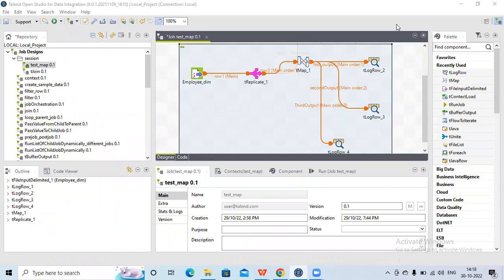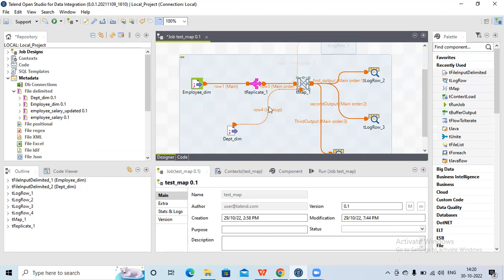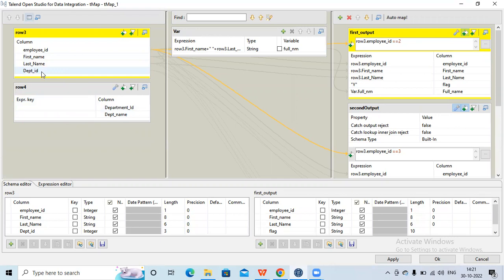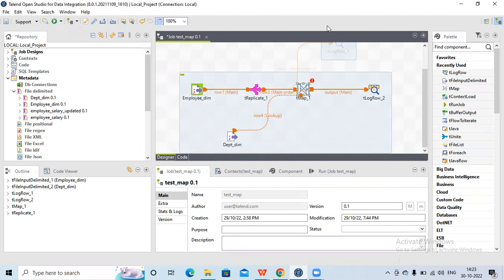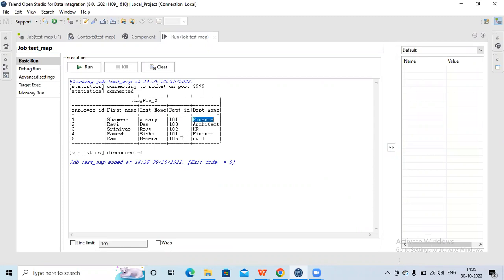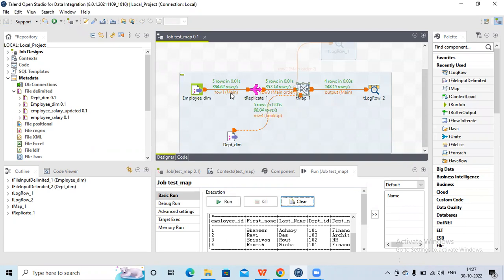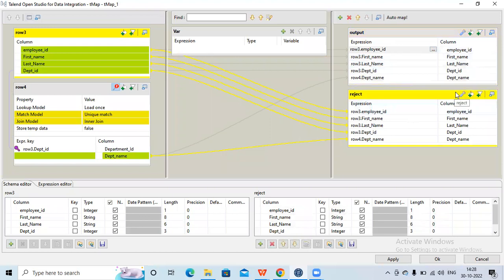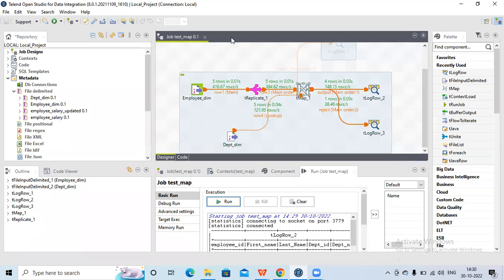Join using tMap in Talend​|| Talend session part 19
This video helps us understand how to perform left join and inner join using tmap component and how to capture inner join reject records.